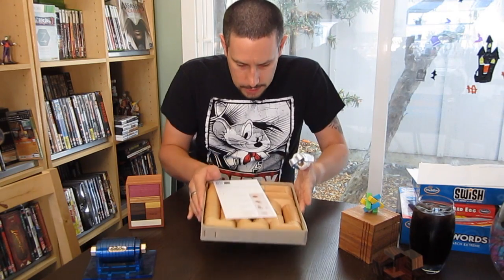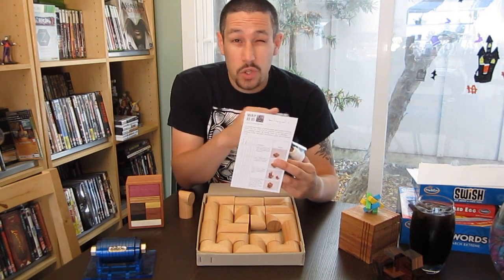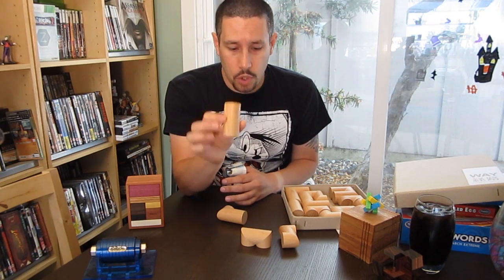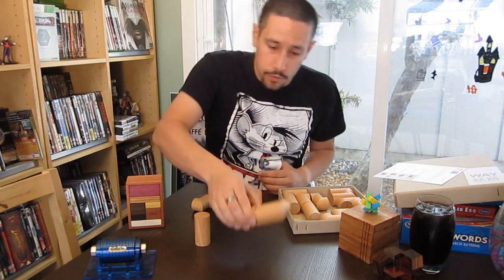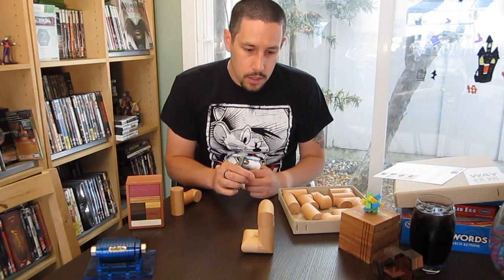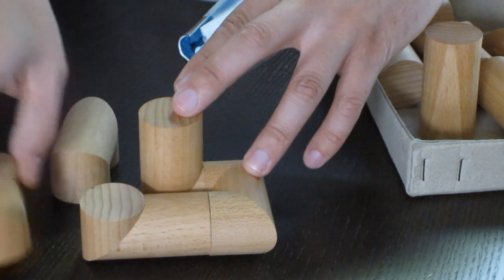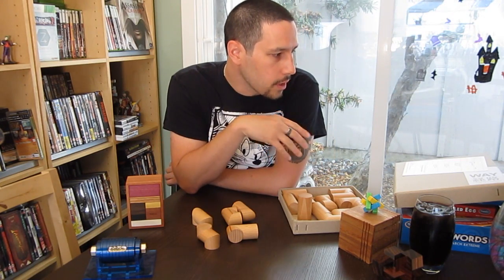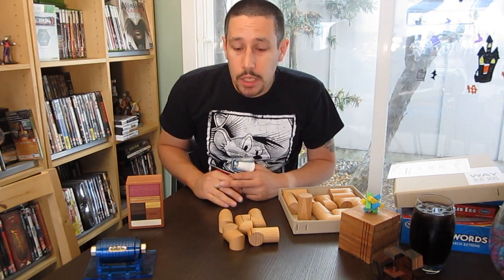Way - a puzzle construction set, by Dr Volker Latussek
This is a video review of the puzzle "Way" by Dr Volker Latussek which is one of the design competition entries from IPP 31 in Berlin.  The puzzle is a logic puzzle where you have to create closed circuits using a specified number of pieces.  There's also an element of Dexterity to the puzzle as well.

Music
Intro: